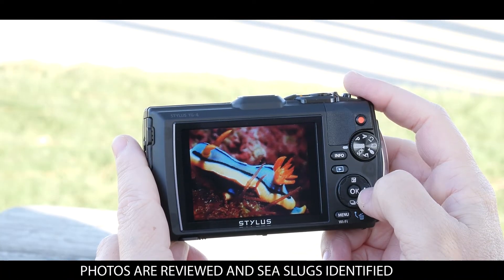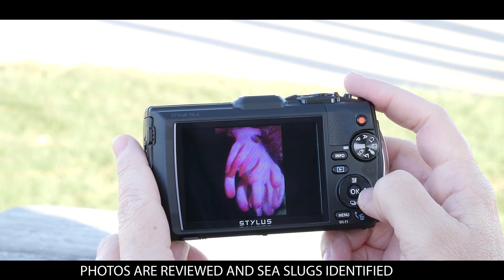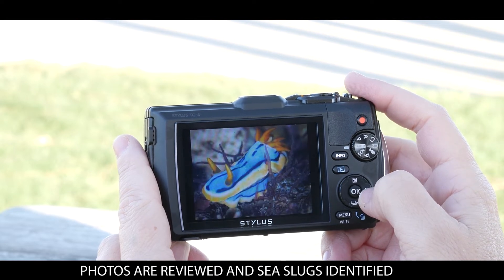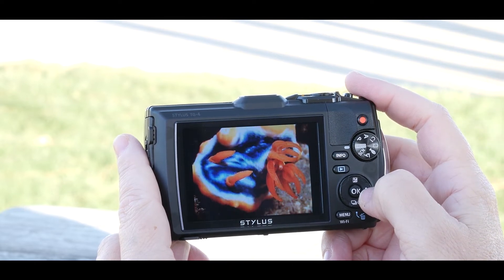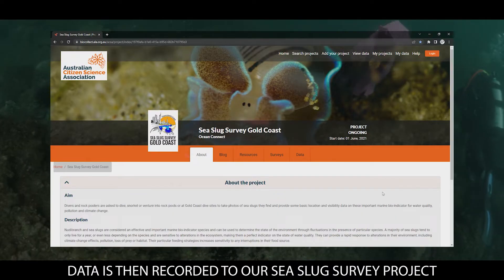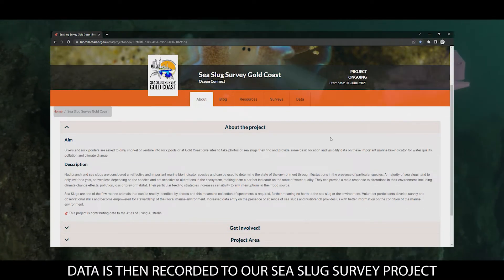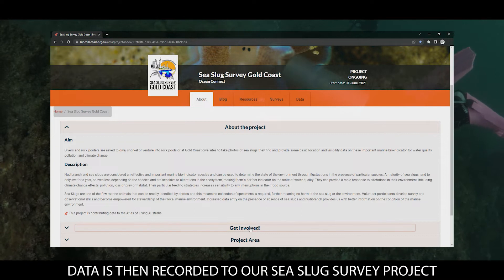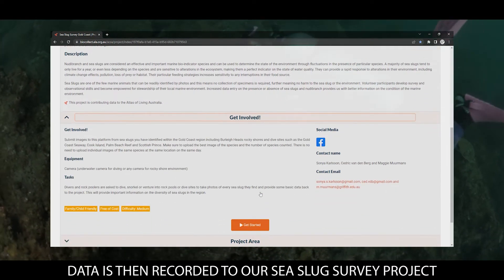Official Video for the Sea Slug Survey to Cook Island Aquatic Reserve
Latest video for the Sea Slug Survey Gold Coast to Cook Island Aquatic Reserve. The video briefly explains the process and organisation of the surveys.